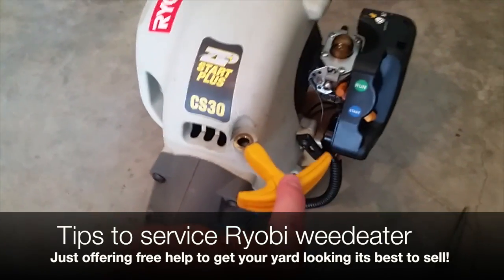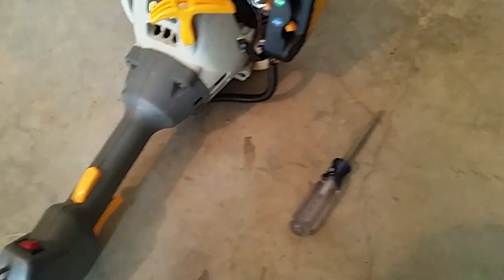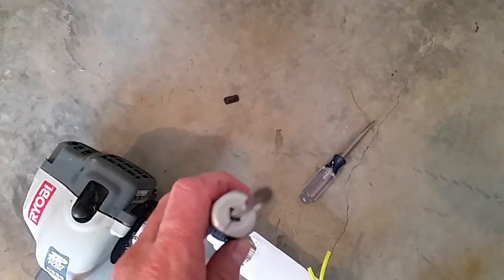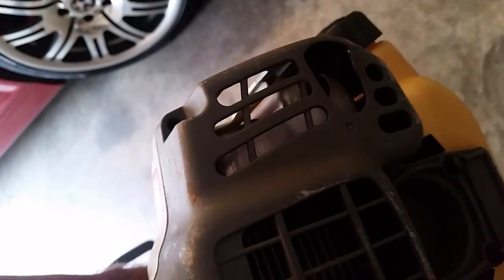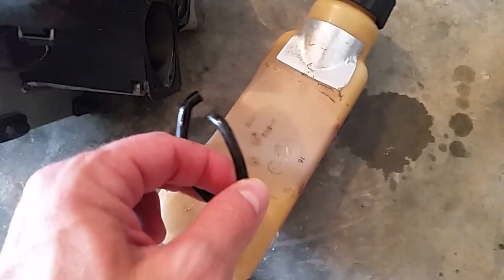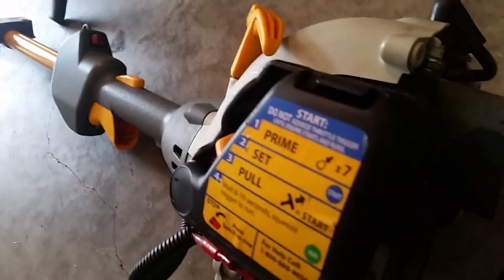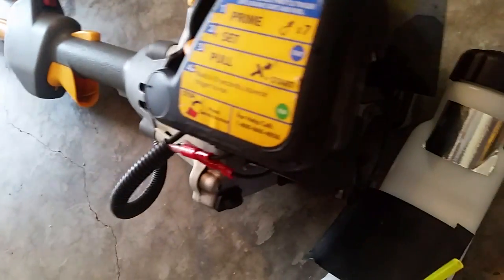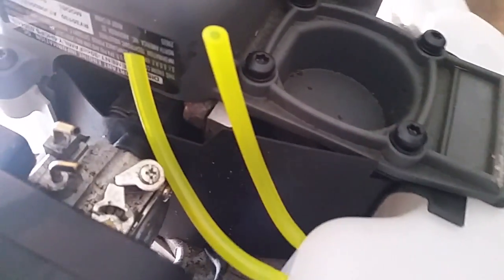Ryobi CS30 Weedeater Quick service to get your Lawn Ready to Sell Your Franklin TN Home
This video is about doing a quick and affordable service on your Ryobi CS30 Weed-eater Quick to get your Franklin TN Home Ready to Sell.  I am not a small engine repair person, but I am instead a Franklin REALTOR that offers great affordable ways to take care of your home and the equipment in the home that help maintain the value and to make it more appealing to potential buyers.  A well manicured and trimmed lawn will help your curb appeal.  You don't have to hire out a small annual service of your weed-eater to get the lawn edging done.  If your Ryobi CS30 weed-eater doesn't start easily or doesn't stay running smoothly you can do few of the things I have done her for under $12 and the machine can be running like new.  I took a hack saw blade out of the hack saw and the front two stubs that are surrounded by the aluminum housing are the adjustment dials for LO and HI.  They need a special tool that you can't buy at most local stores so I used the hack saw blade to make two notches in the aluminum housing and also into the two stubs so that a regular screw driver could be used to tune the carburetor before I did the service that I show in this video to upgrade to a new fuel tank and new fuel filter and fuel lines.  The entire assembly is sold as 1 piece on Amazon for about $11.  I got is shipped quickly to Franklin, TN and in about 20 minutes I was edging my Franklin lawn again.  I show in the video which screws to remove and how to make sure you get the fuel lines correctly installed.  I am The Relocation Engineer, Engineering your next move.  I educate buyers and sellers in Franklin before I provide high quality service in selling their Franklin Home.